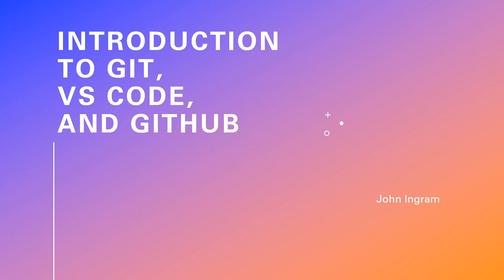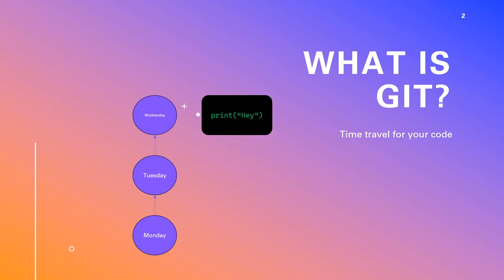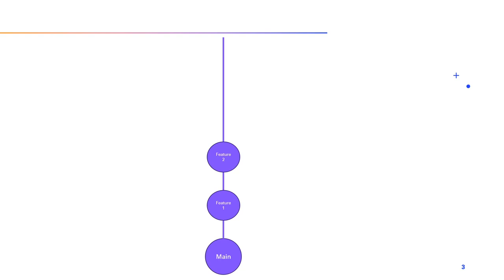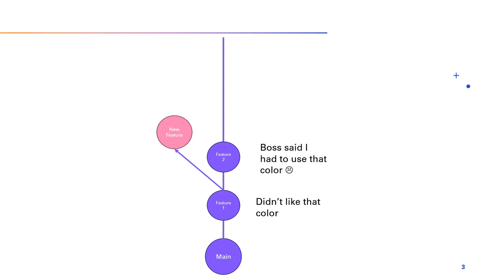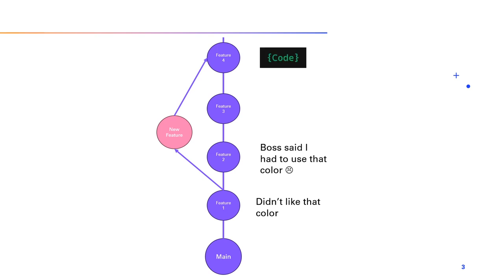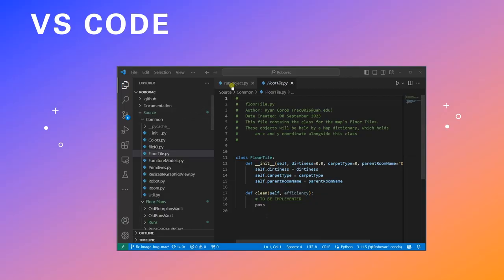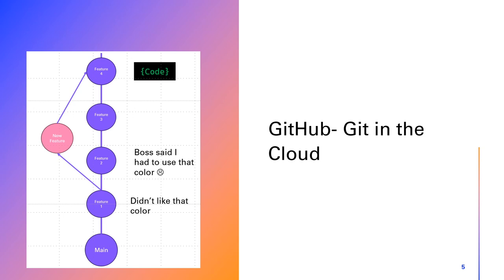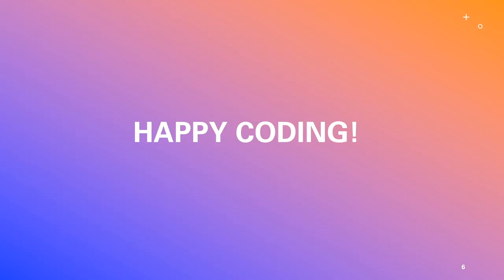A brief overview of Git, VS Code, and GitHub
Created for my EH 301 User Manual Project.
While the script for this video was written before the deadline, the animations took longer to do than I anticipated, so this video was uploaded at about 2 am.